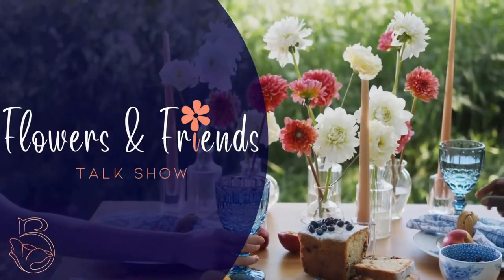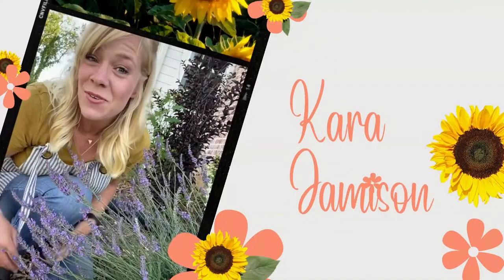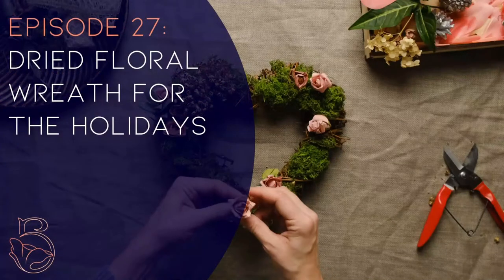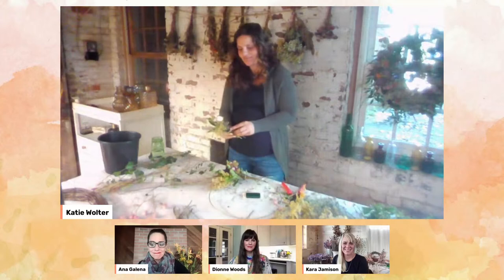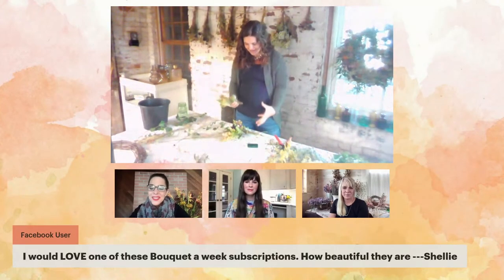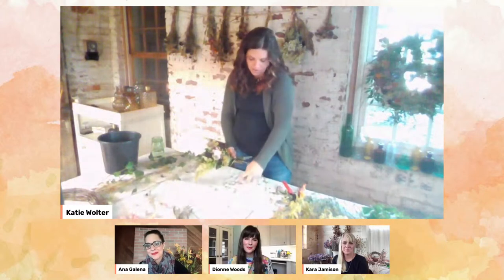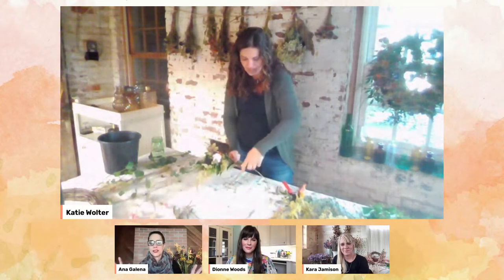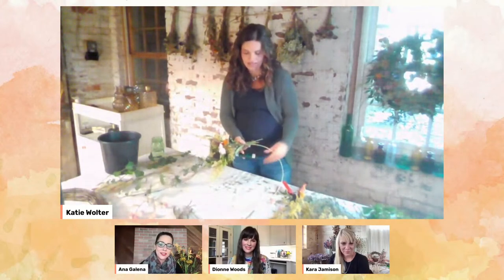Dried Floral Wreath Making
Have you ever wondered how you can take dried flowers from your garden and turn it into a beautiful wreath? Katie Wolter, Bloom TV expert and founder of Nourish Blooms, walks us through this process on the talkshow this week!

Nourish Blooms was started to fund the nonprofit, The Nourish Foundation, which provides fresh produce to food insecure families and medical care for underserved patients with lifestyle illnesses.